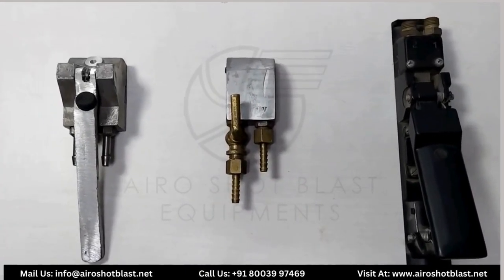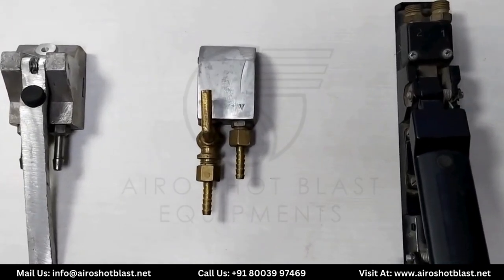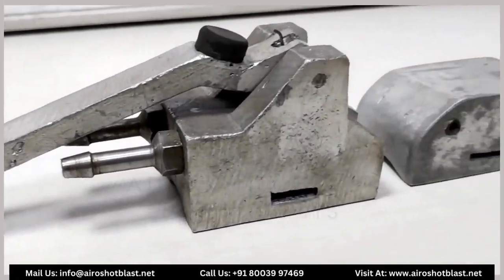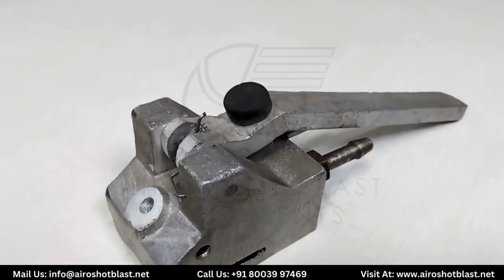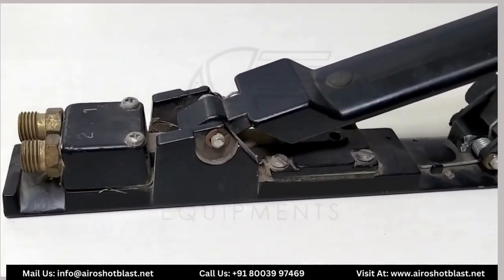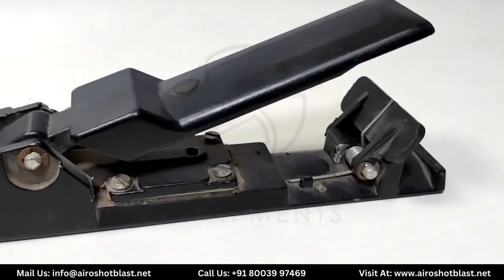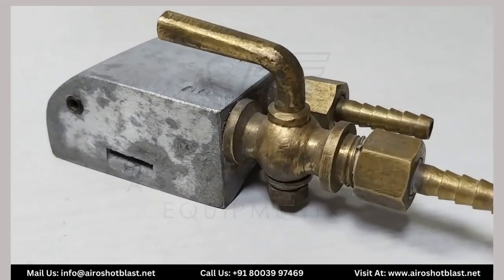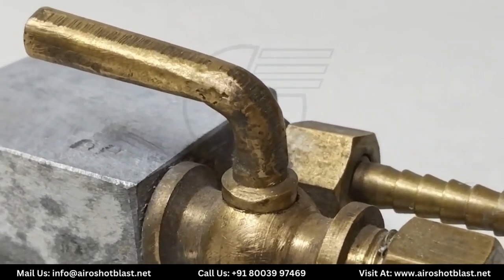Deadman Handle Dealer and Supplier in India | Dead man Handle Price - Airo Shot Blast Equipments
Looking for a reliable Deadman Handle Dealer and Supplier in India? Your search ends here!

🤝 𝗪𝗵𝘆 𝗖𝗵𝗼𝗼𝘀𝗲 𝗔𝗶𝗿𝗼 𝗦𝗵𝗼𝘁 𝗕𝗹𝗮𝘀𝘁 𝗘𝗾𝘂𝗶𝗽𝗺𝗲𝗻𝘁𝘀?

The features that set us apart as a leading Deadman Handle Dealer and Supplier in India. Our commitment to quality, customer satisfaction, and competitive pricing makes us the go-to choice for businesses seeking reliable shot blast equipment.

✨ 𝗙𝗲𝗮𝘁𝘂𝗿𝗲𝘀 𝗼𝗳 𝗗𝗲𝗮𝗱𝗺𝗮𝗻 𝗛𝗮𝗻𝗱𝗹𝗲: -

👉 Precision Control: - Achieve unparalleled control over the shot blasting process with our Deadman Handles.
👉 Safety Interlock System: - Prioritizing safety, our Deadman Control Handles are equipped with a reliable safety interlock system.
👉 Easy Maintenance: - Streamline your maintenance routine with Deadman Handles Ball Valve  that are designed for easy upkeep.
👉 Compatibility with Safety Gear: - Committed to operator safety, our Deadman Handles are designed to work seamlessly with standard safety gear.
👉 Versatility in Applications: - From surface preparation in the automotive industry to rust removal in shipyards, our Deadman Handles excel in various applications.

💰 𝗗𝗲𝗮𝗱𝗺𝗮𝗻 𝗛𝗮𝗻𝗱𝗹𝗲 𝗣𝗿𝗶𝗰𝗲 𝗶𝗻 𝗜𝗻𝗱𝗶𝗮: Curious about Deadman Handle for blasting prices? We've got you covered! Our video breaks down the cost factors, helping you make an informed decision.

Have questions or need assistance? Our dedicated team is here to help!